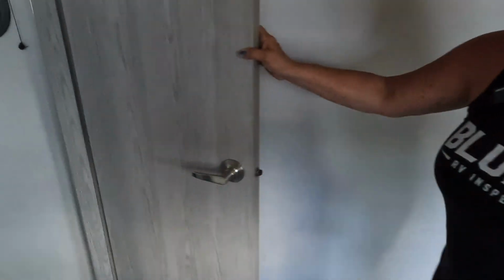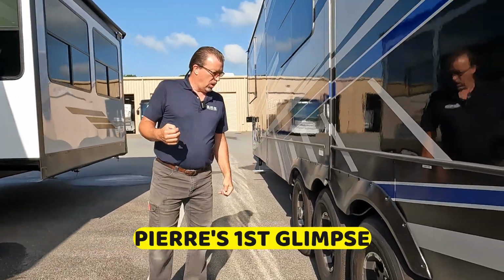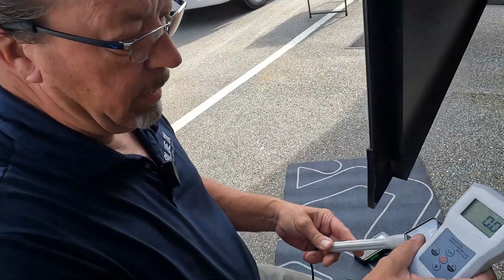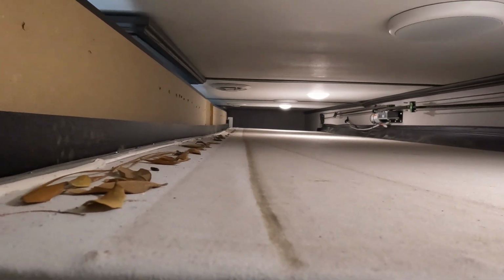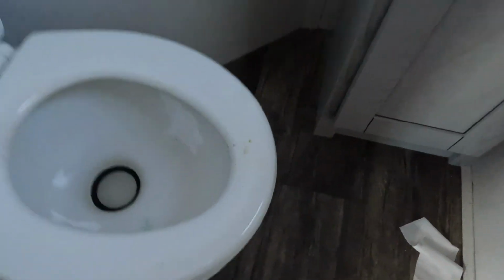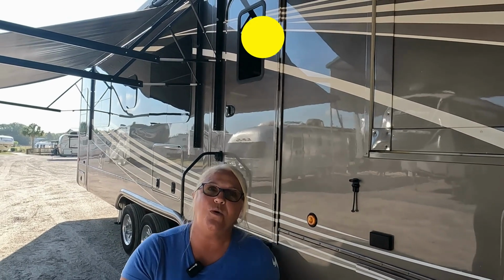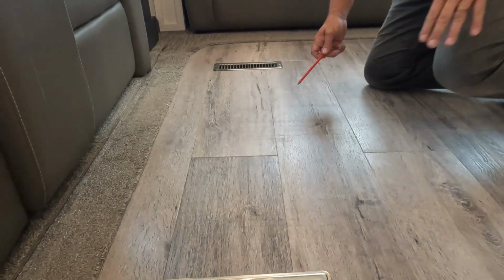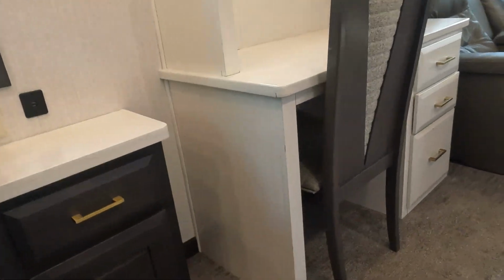BROKEN, UNSAFE & FILTHY! 2 RV’S They ALMOST Bought! One Big Wake-Up Call!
2 RV Nightmares exposed!! Two families, two RVs, and two near-disasters. Can a last-minute inspection save them from heartbreak—and financial ruin? When two couples almost fall into RV money pits. What saved them? Watch and find out.

Making your Amazon purchases here doesn’t cost you more.

and let us explain how it all works.
🚨➡️For specific questions, we recommend speaking to a membership Specialist.

➡💥 PIERRE’S TOOLBOX & FAVORITE PRODUCTS💥
Wall Moisture Meter
FLIR ONE Thermal Camera
Klein Tools IR1 Infrared thermometer, digital laser gun
TopTes PT520A gas, propane leak detector
Dicor Self Leveling Lap Sealant White
Hughes Digital Voltmeter
Hughes voltage booster & surge protector
Little Giant 17’ Ladder
Digital tire pressure gauge

➡💥 FILMING GEAR:
Wireless Microphone system
GO PRO 10 Action Camera bundle

➡💥LAUREL’S FAVORITE RV GADGETS💥
➡💥 KITCHEN:
Nuwave Air Fry, convection, bake, toast, roast
Instant Pot
Rice Cooker

💓Go to our website for our full list of essentials and favorite products from Amazon!

ES_Everything will be just fine, Daniel Fridell, Sven Lindvall
ES_So Easy-Hallman, ES_Bay Criminal Dew of Light